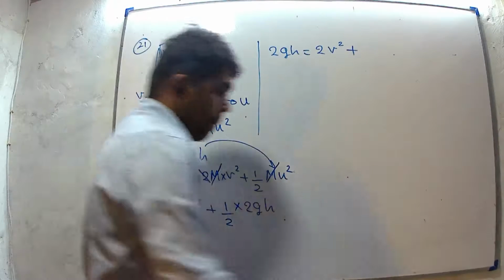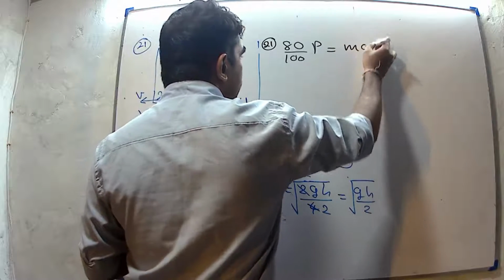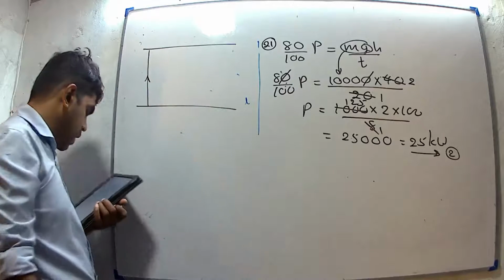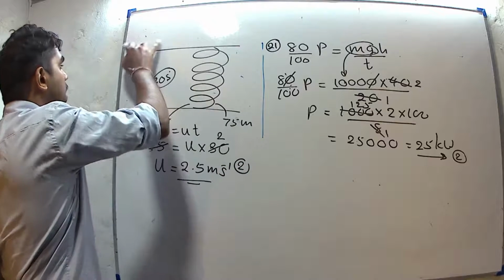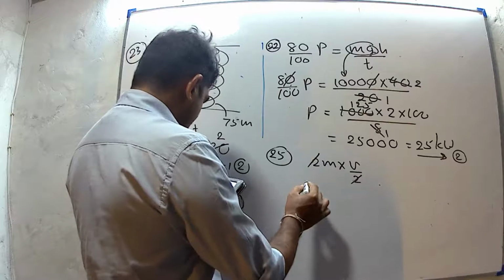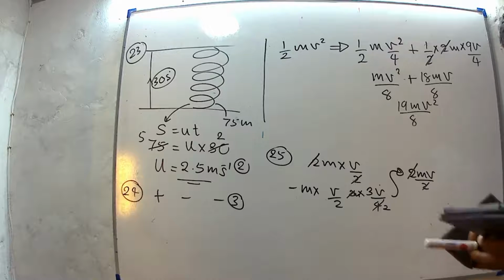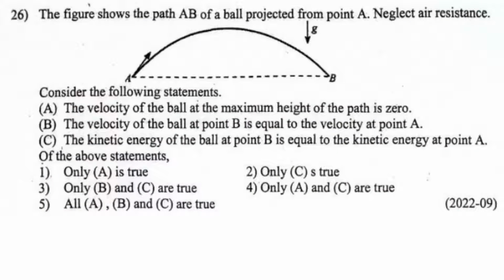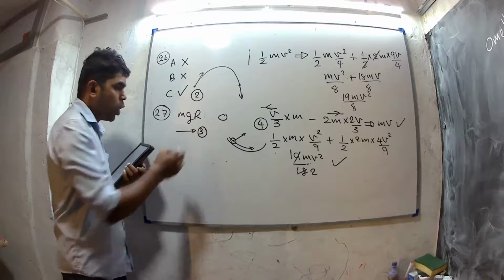Physics| Mechanics| Work, Energy & Power 02| MCQ Discussion| A/L 2005- 2013| English Medium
In this video I'm discussing some multiple choice questions in advanced level Physics papers from 2013 to 2022 on the lesson Mechanics(Work, Energy & Power) in English.